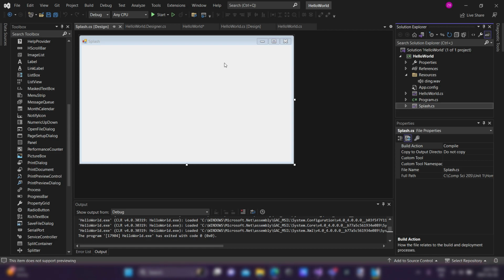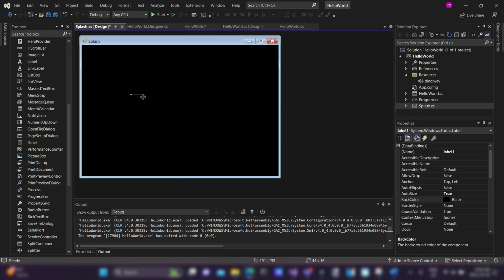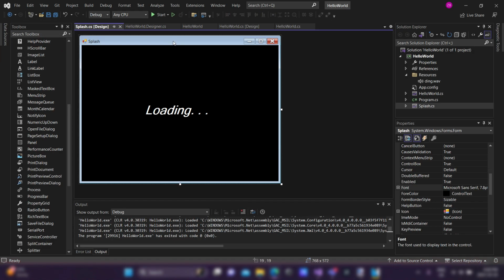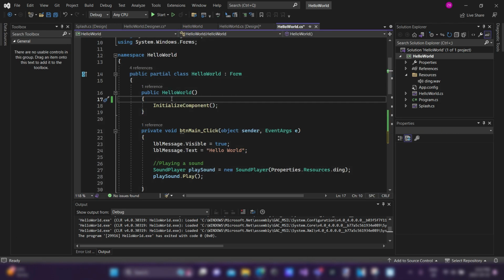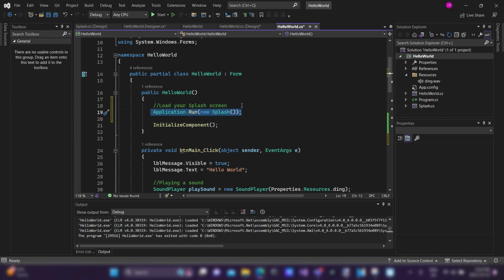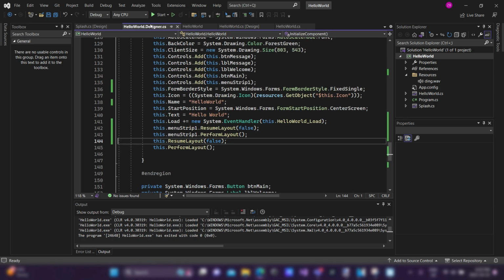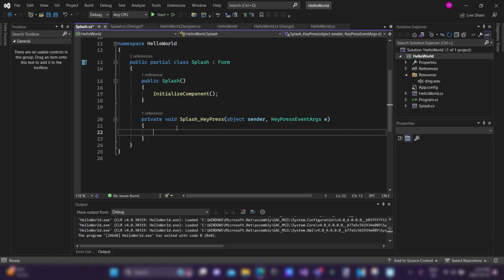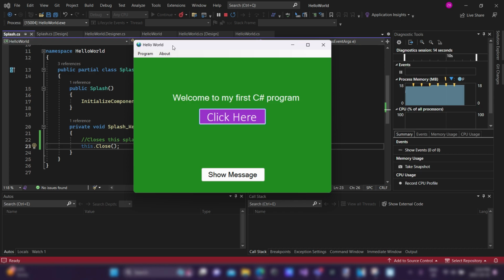Intro to C# Visual Studio - Splash Screens